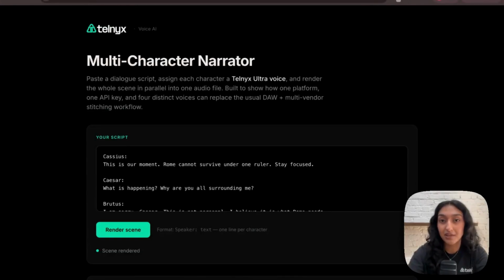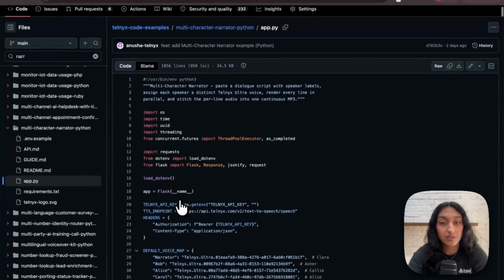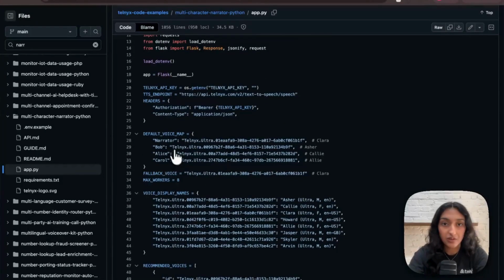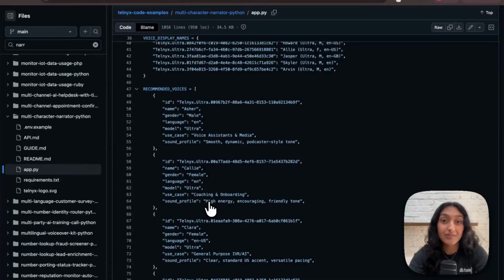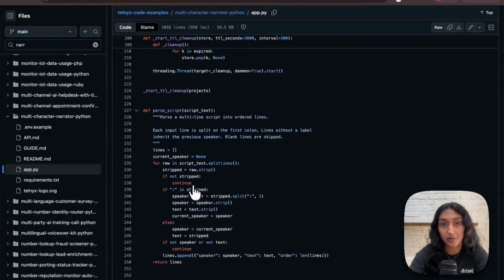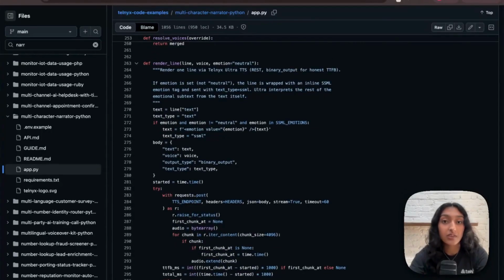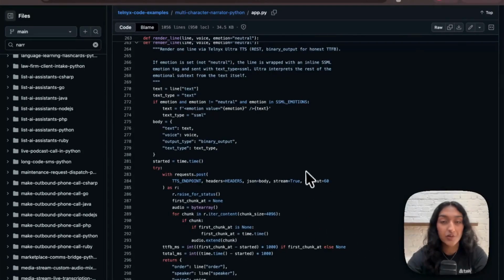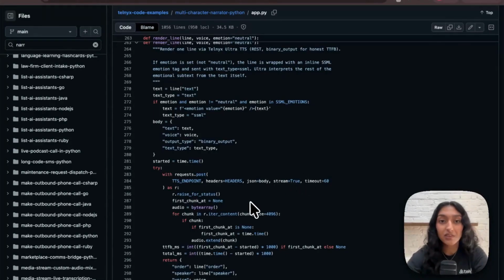Hear Every Telnyx Ultra Voice in One Scene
Most TTS demos generate one voice at a time. This one renders an entire scene.

Paste a dialogue script with speaker labels, assign each character a distinct Telnyx Ultra voice and an SSML emotion, render every line in parallel, and stitch the per-line audio into one continuous MP3.

Try it out for yourself by cloning the repo below!